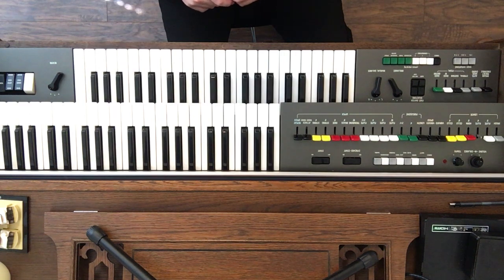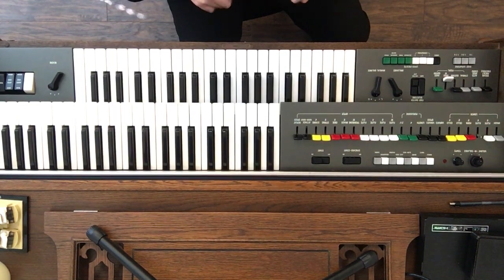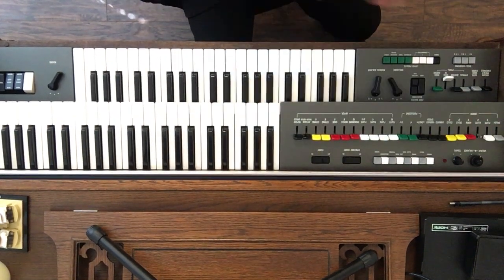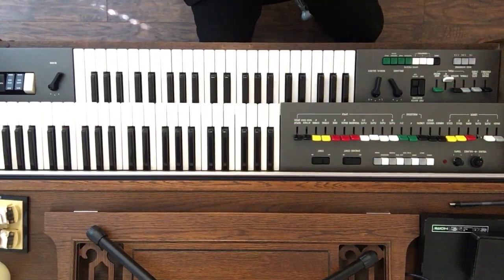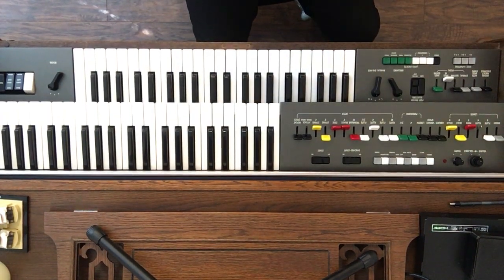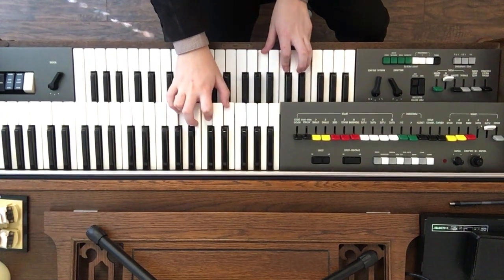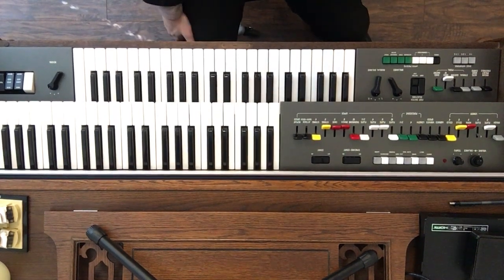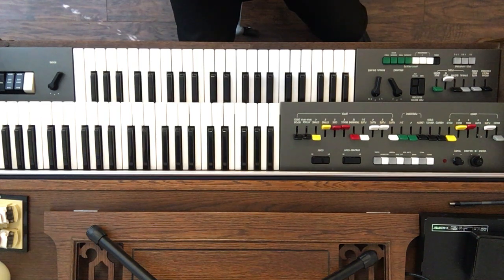Electric organ combination and special effects.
This video is gonna go over organ combinations and special effects that can be helpful for playing the electronic organ😊